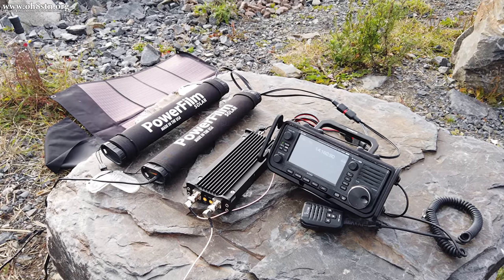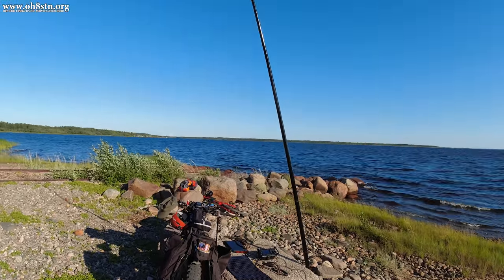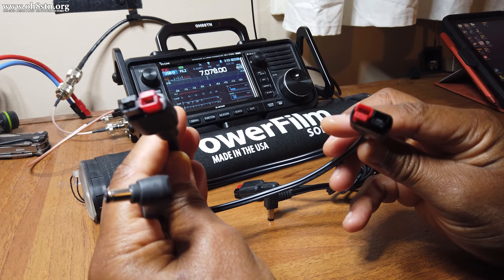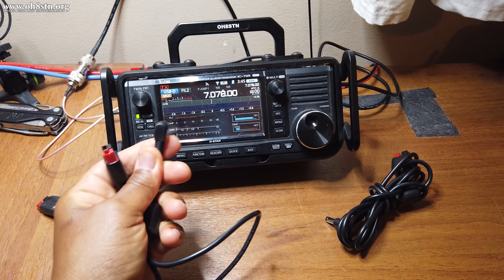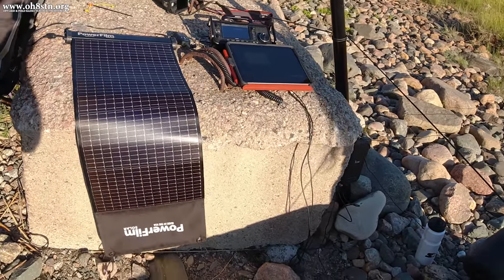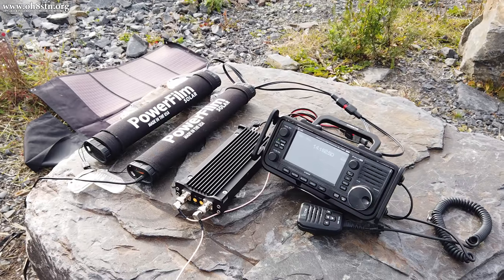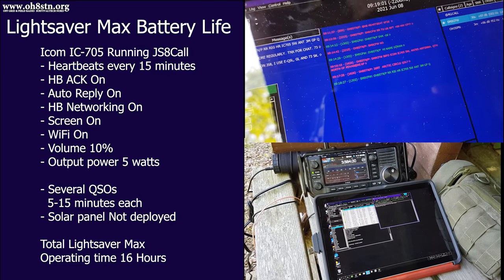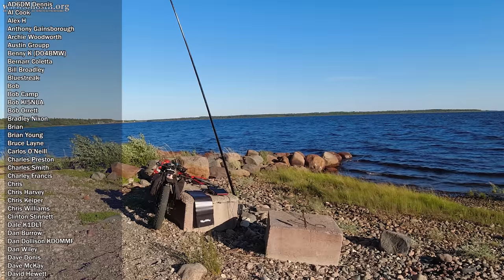Icom IC-705 & PowerFilm Lightsaver Max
Hello Operators
In this episode of OH8STN Ham Radio we take a look at the PowerFilm Lightsaver Max to power the Icom IC-705 in the fiedld. The Lightsaver Max is a lightweight portable solar panel and battery bank in one. We will be using the Lightsaver Max as a battery for the Icom IC-705. Although the Icom 705 has its own internal battery pack, using the Lightsaver Max allows us to use the full 10 watts output from this portable QRP Ham Radio, out in the field.

73
Julian

Ordering the Icom IC-705?

Cables work for both the IC-705 and Lightsaver Max

chapters
00:00 Intro
01:47 Icom IC-705 Settings
02:50 Making cables
03:43 Enabling ports
04:40 More on cables
05:25 Making connections
06:05 Q&A
09:57 More information